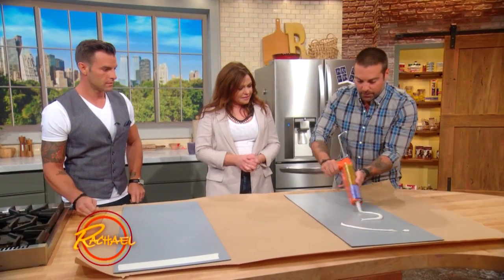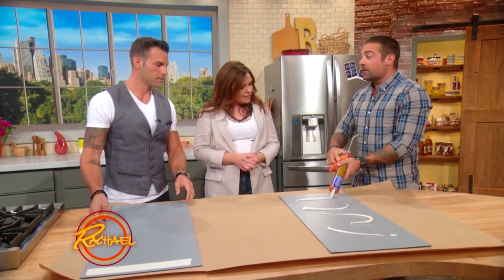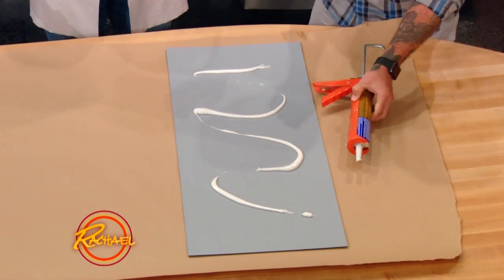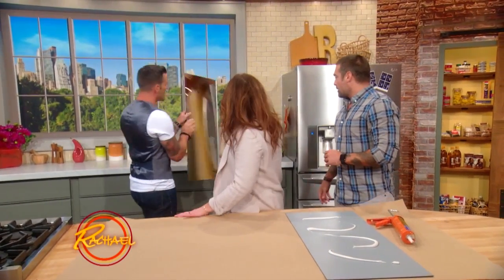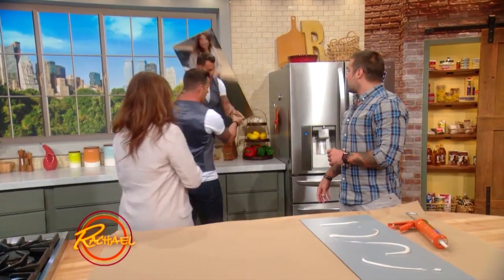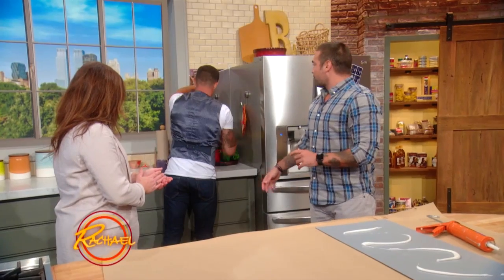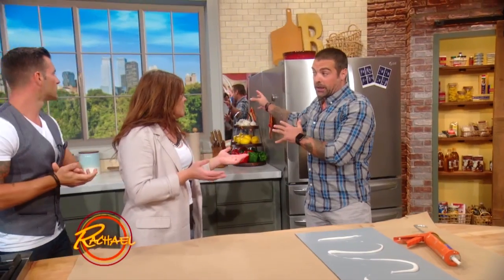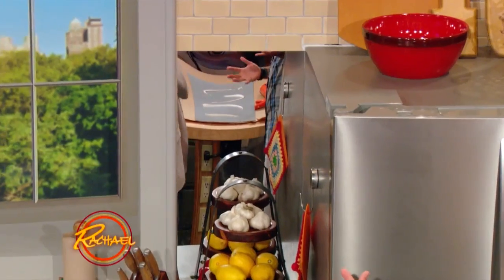Upgrade Your Kitchen with This Mirrored Backsplash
Looking for more light in your kitchen? Try this simple and easy trick from the Kitchen Cousins. Just glue or tape up a mirrored acrylic panel. Can’t get easier than that!